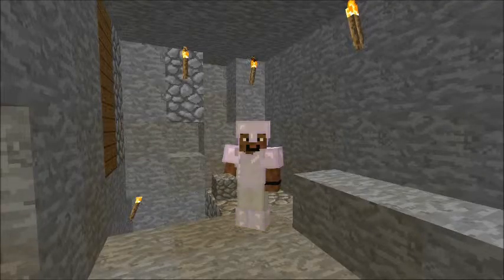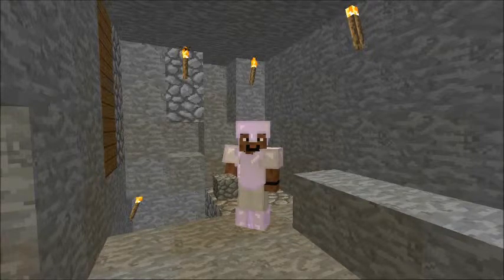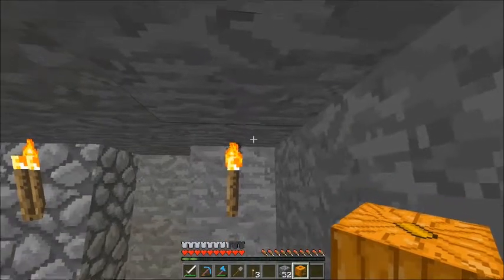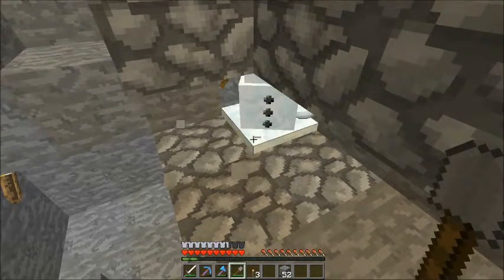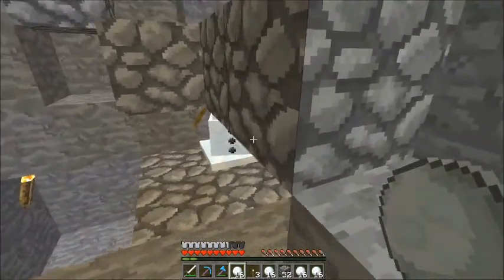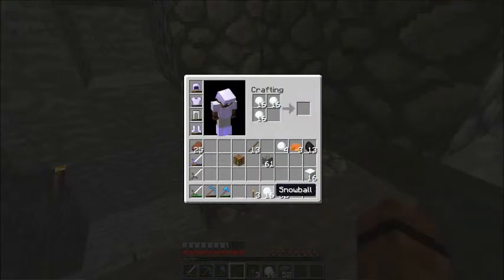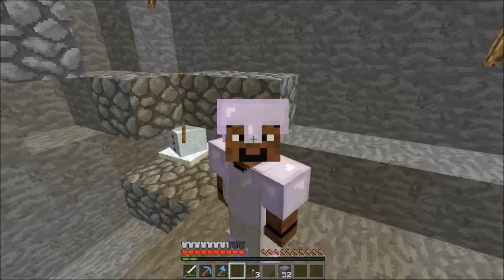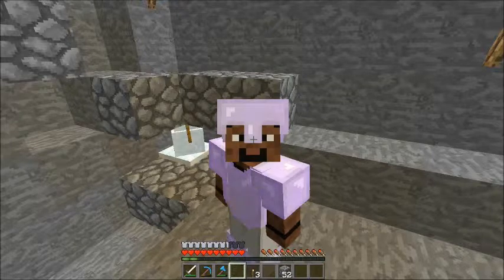Infinite Snow Generator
This is a short tutorial on how to make a simple infinite snow generator.